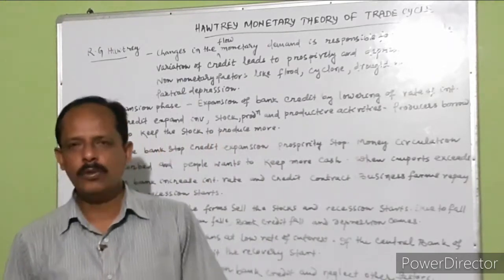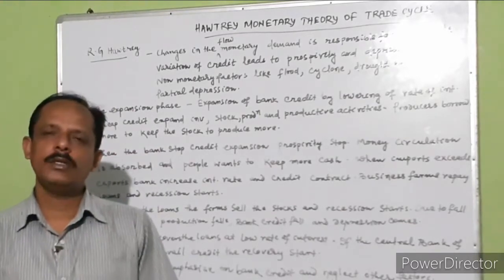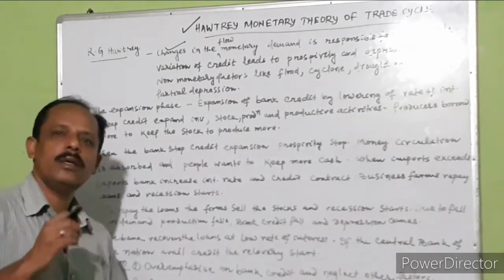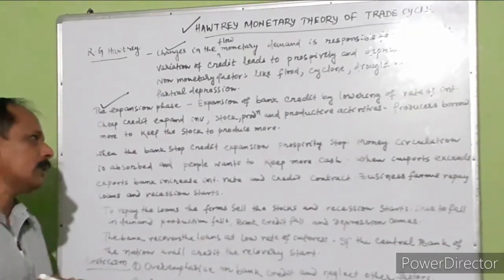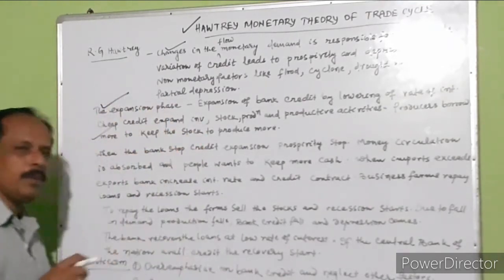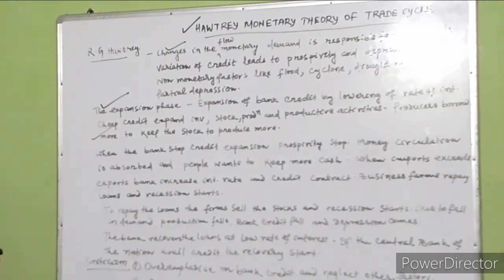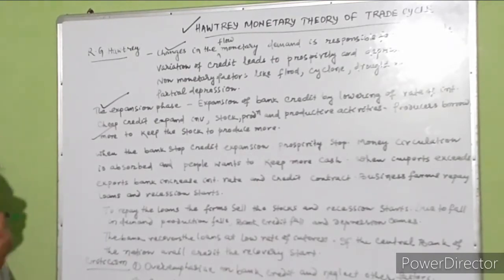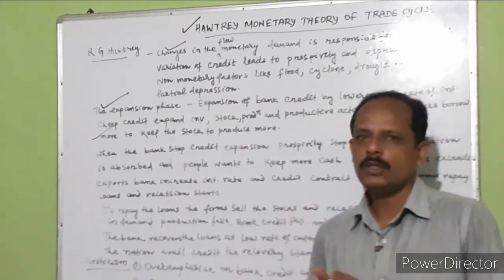||HAWTREY MONETARY THEORY OF TRADE CYCLE||+3 economics |Economics Hons. | Vidyamandir Academy |